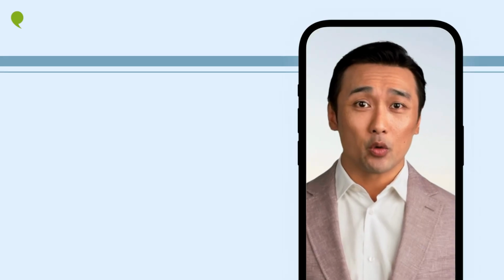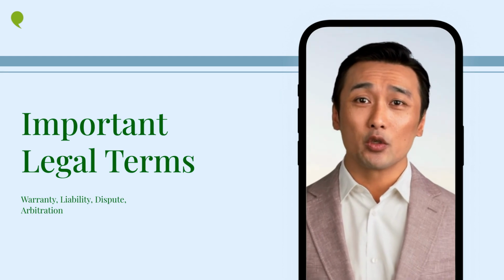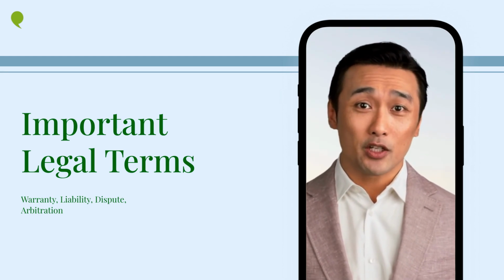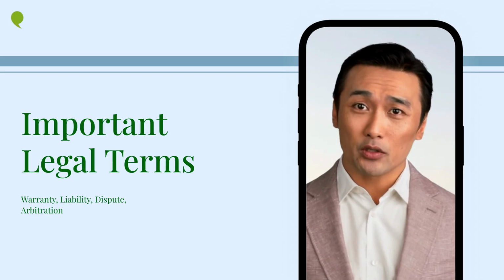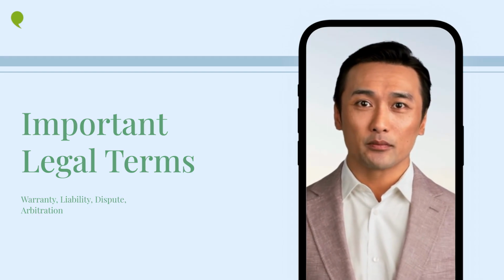Documentation, Legal, and Financial Aspects: Reading and Explaining Contract Clauses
Contamos con más de 36 años de experiencia y tenemos una meta muy clara: colaborar con la compañía para alcanzar sus objetivos generales.

Después de haber trabajado con miles de alumnos y centenares de empresas e instituciones, saber trabajar con entusiasmo es lo que marca la diferencia. Y para ello Interlang pone su parte fomentando un ambiente de esfuerzo positivo, utilizando la motivación como hilo conductor en todos los programas.

Ofrecemos servicios de formación presencial, virtual, telefónica y online para empresas; cursos y programas de inmersión en el extranjero; preparación para el exámenes oficiales, pruebas de nivel de idiomas para procesos de selección de personal o promoción interna y servicios de corrección, traducción e interpretación.

Contacta con nuestra agencia de servicios de idiomas para empresas y solicita tu plan de formación adaptado a las necesidades de tu institución.